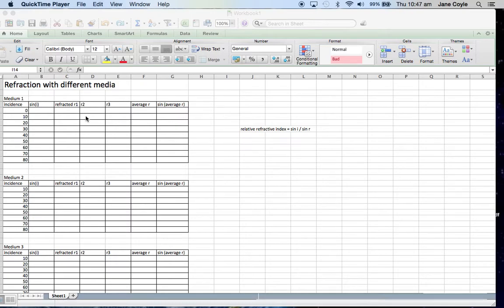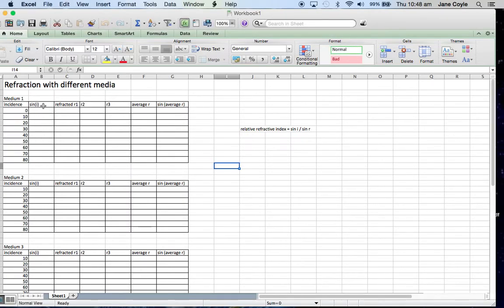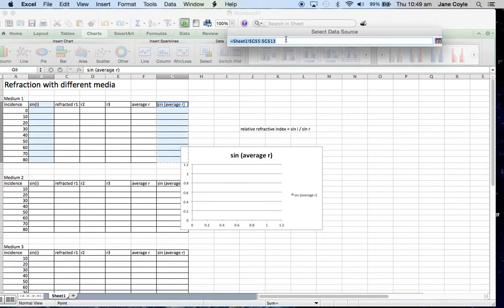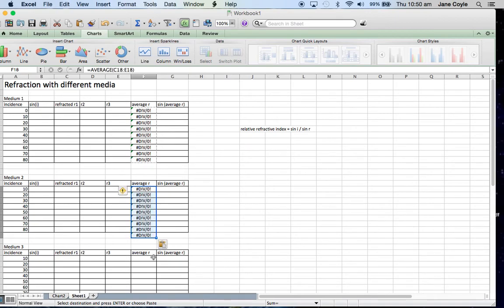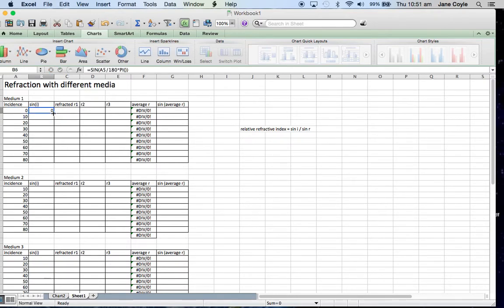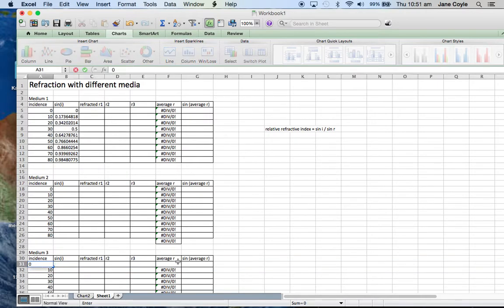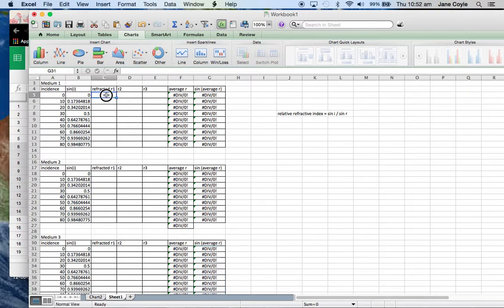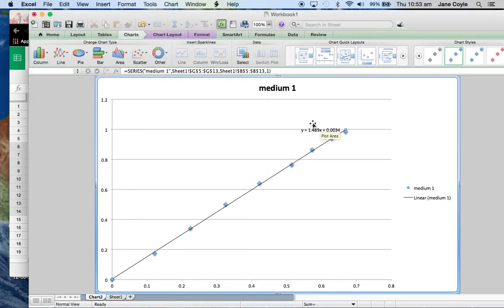Spreadsheet for refraction prac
This is a qquick how to to set up a data spread sheet to take vales in a refraction prac on snells law in different media